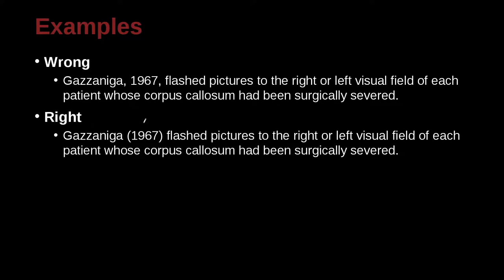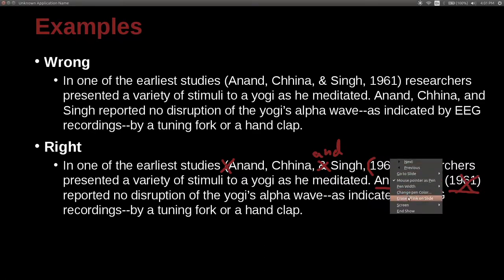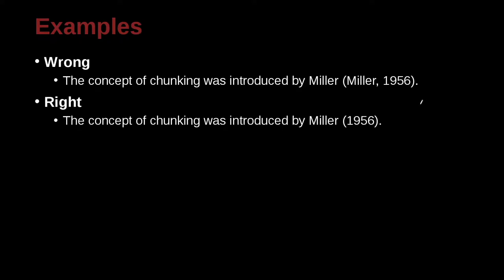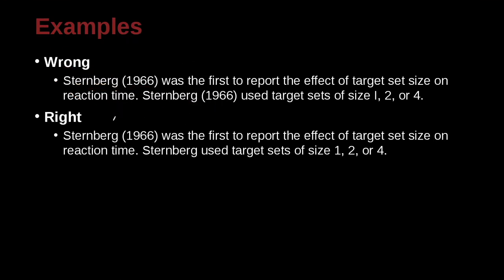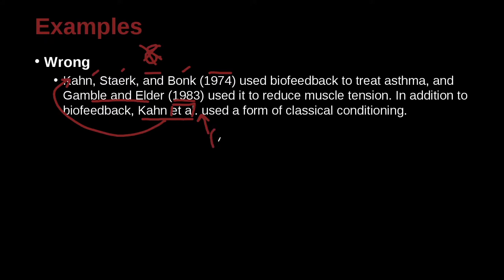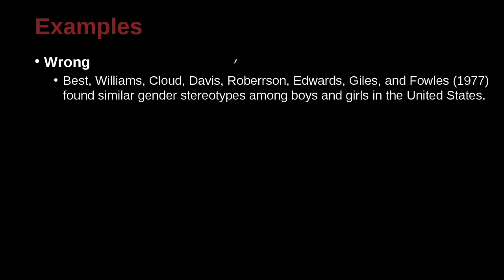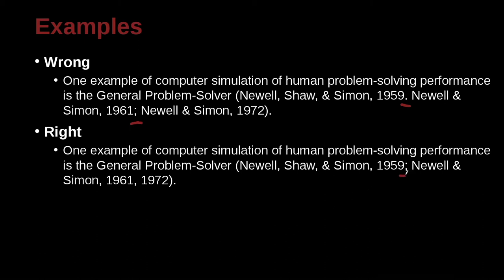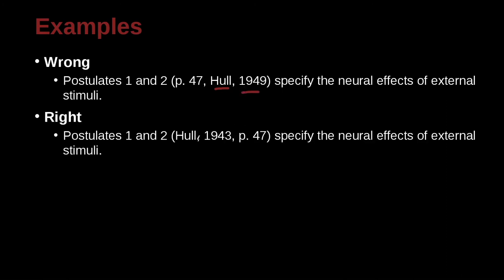英文論文寫作技巧－利用APA和MLA的寫作風格－2d